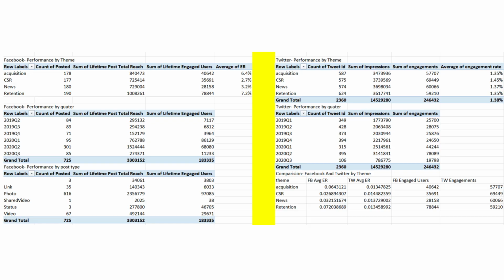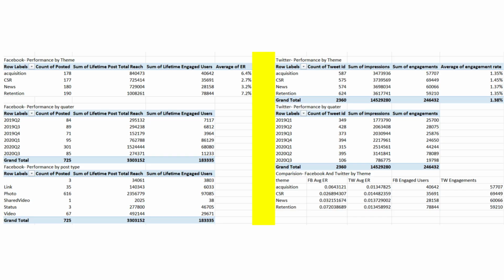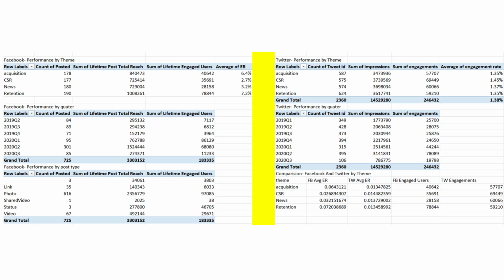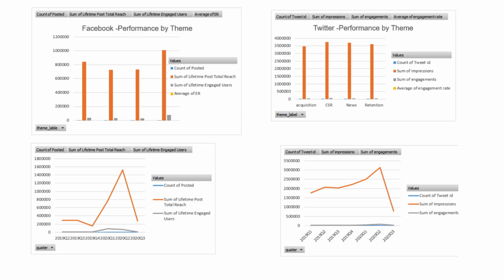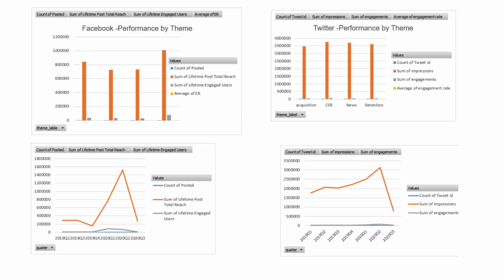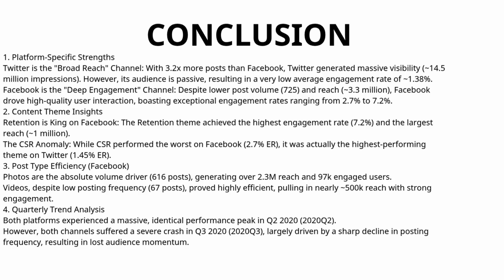Green and White Simple Illustrative Data Analytics Presentation 2